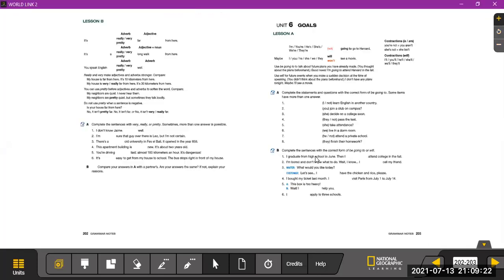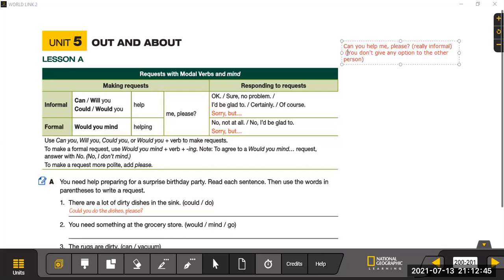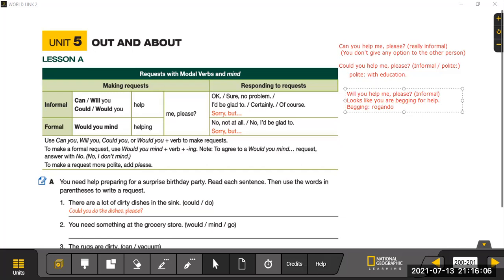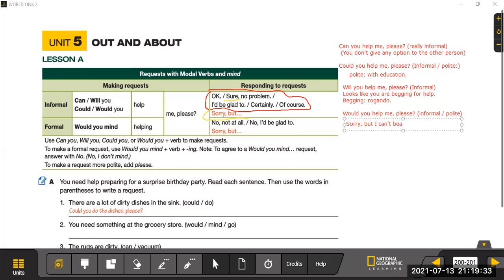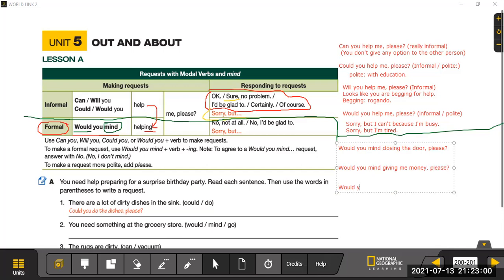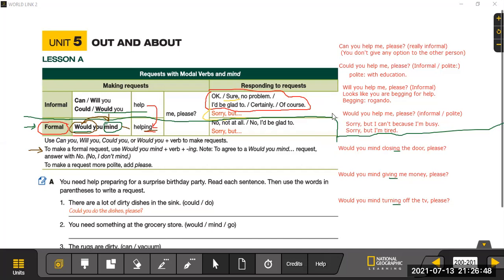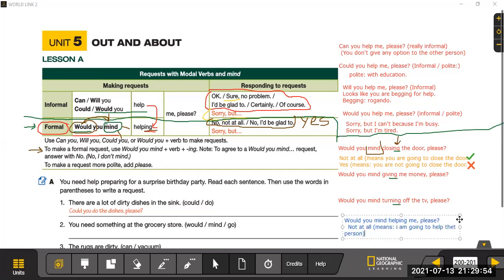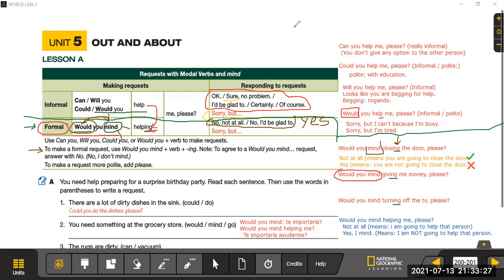Giving advice with could, shoould,, ought to, and had better / Requests with Modal Verbs and Mind